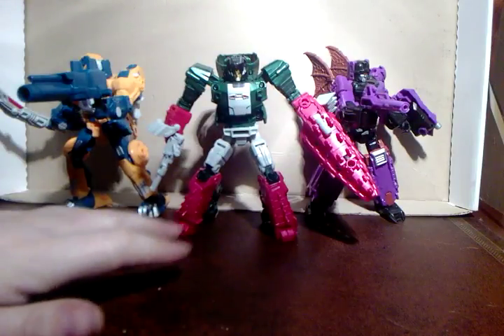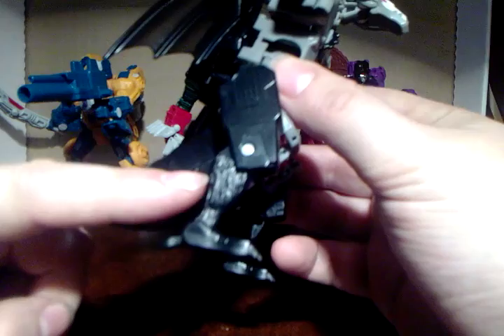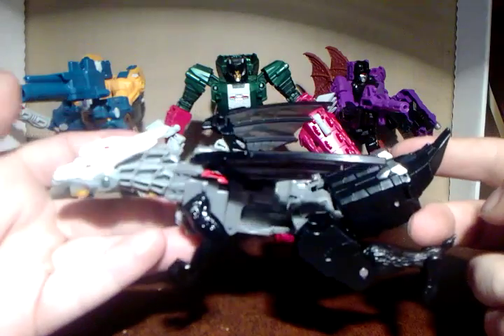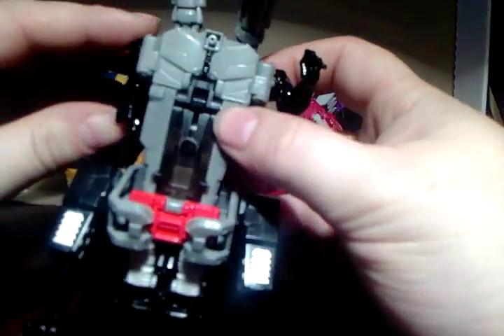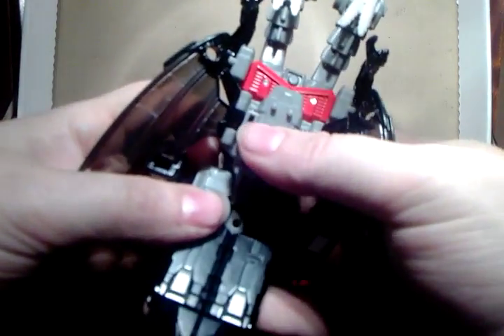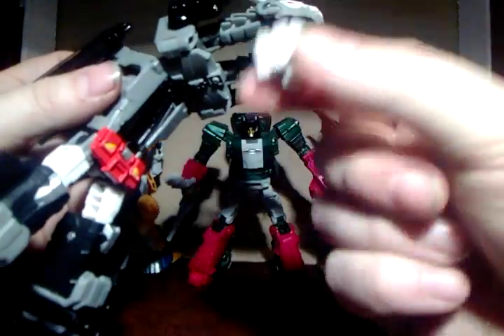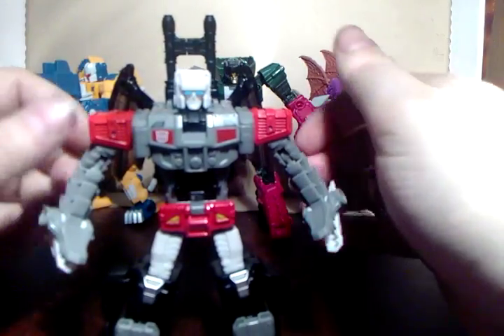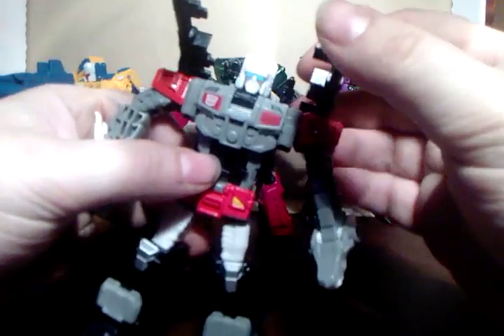Vid 117 Transformers Titans Return Twinferno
Here's a review of a guy I only bought because I found him cheap, but am actually quite glad I did.